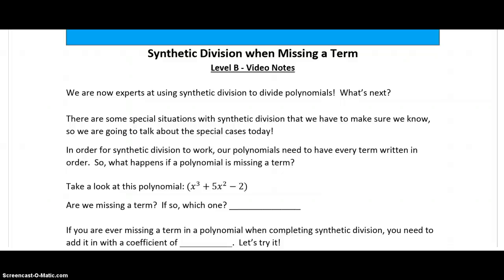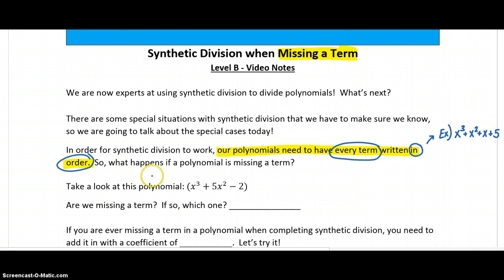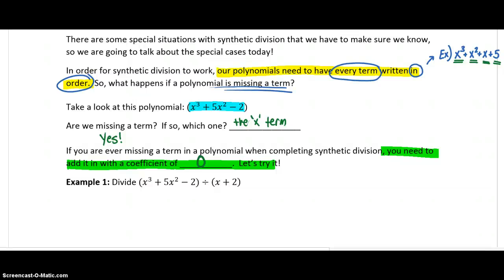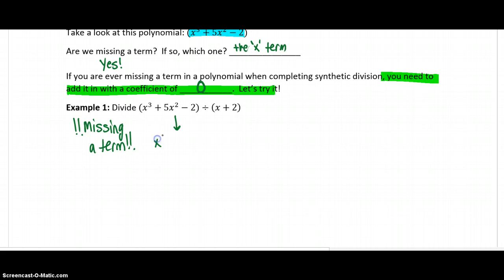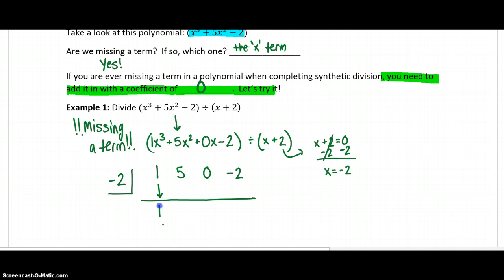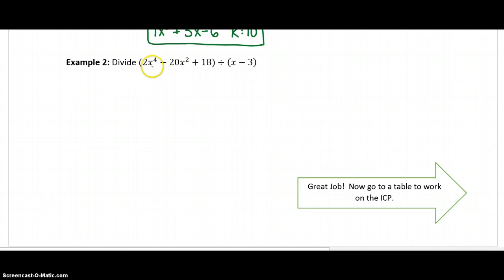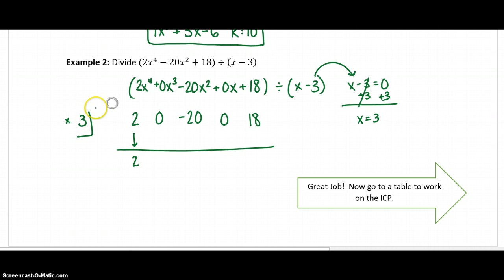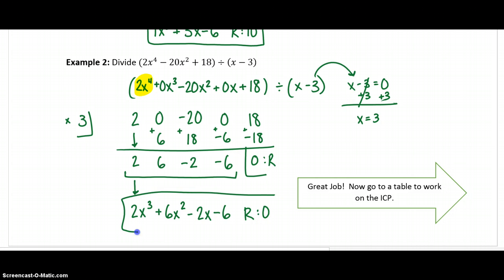Level B 6 5 Synthetic Division